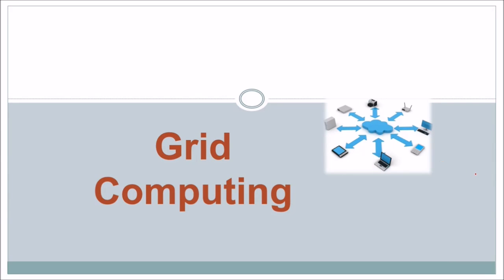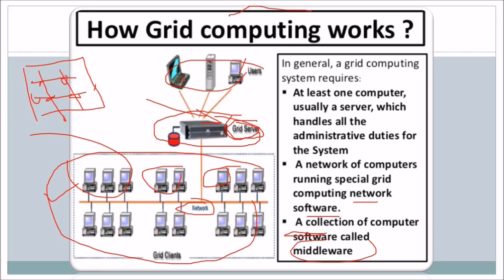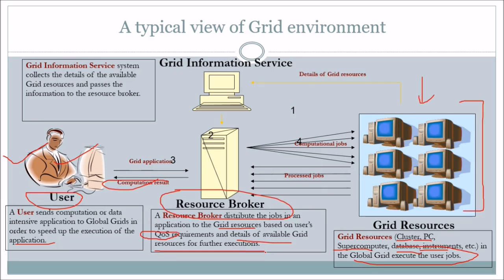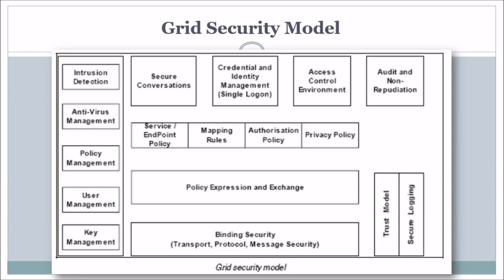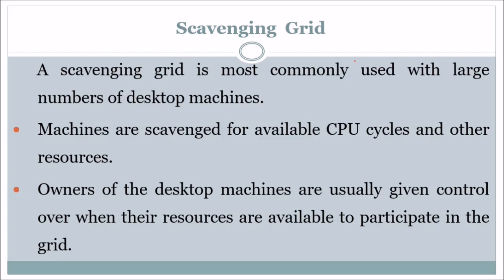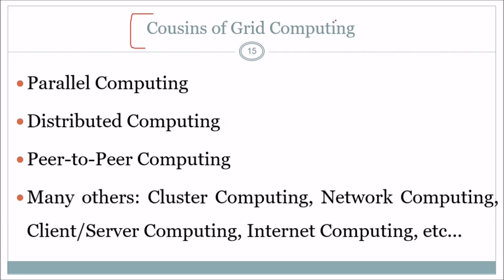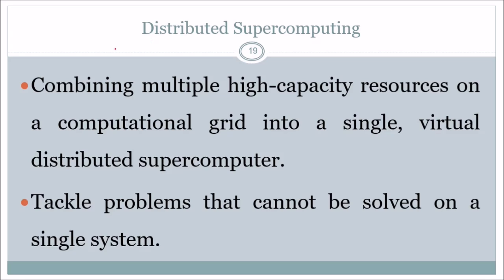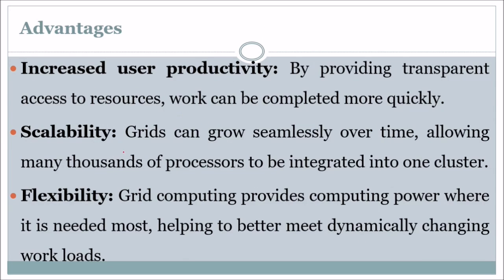What is GRID COMPUTING | Introduction to GRID COMPUTING | GRID COMPUTING Explained